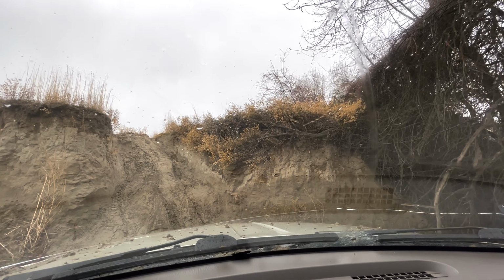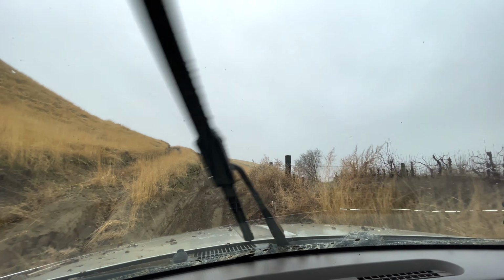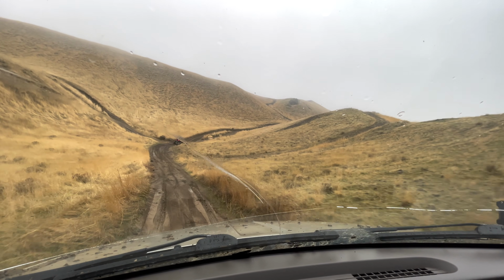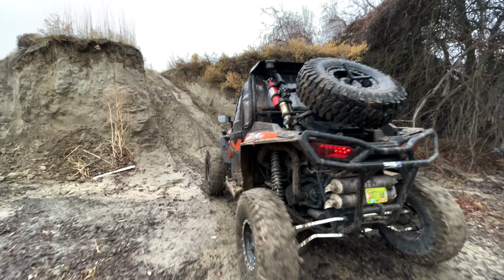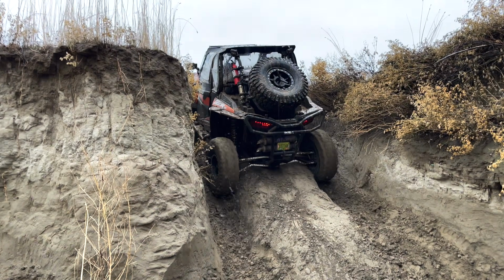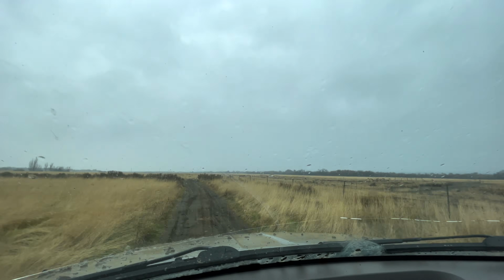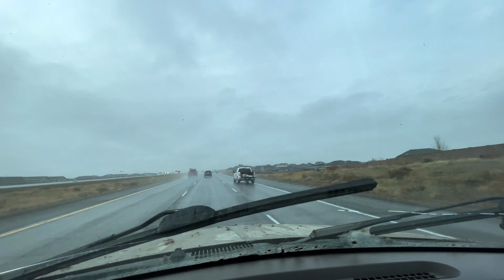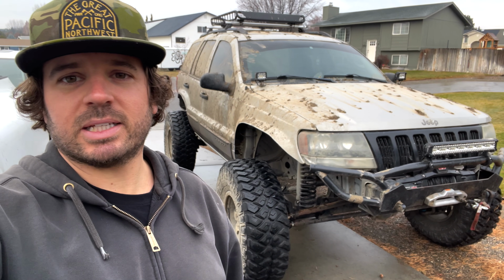Hover Park Off-Road in the 1-Ton Jeep WJ with a Polaris Rzr, Can-Am Maverick & Artic Cat Wild Cat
In this episode, we cruise out to Hover Park Off-Road in the 1-Ton Jeep WJ with a Polaris Rzr, Can-Am Maverick & Artic Cat Wild Cat. Hover Park is located in Finley, WA, and is a really fun place to cruise around and explore. It's close to home and in 30 minutes, I can be there and wheeling for a short day trip adventure. This comes in handy when you still have to use the Jeep as the grocery getter and be home in time to hangout with the family. I'll say it again, having a built rig that is tail ready, and off-road capable but still functions as a daily driver, does highway speeds, and handles great around town, is the best!

The rain made the landscape a bit more challenging and fun. Since this region is a desert environment, the soil is often loose and sandy, especially during the hot, dry Summer months. It’s also right on the shore of the Columbia River. While this area has a lot of sand, it also has a lot of rugged volcanic rock, called basalt. It’s a short jagged type of rock that when the tires hook, it grabs.

Had a great day cruising around with everyone. Actually, found some stuff that looked like it could get pretty challenging if I ran the Durango up it once it was complete but wasn’t something I felt comfortable doing, or thought the Grand Cherokee was really capable of doing.